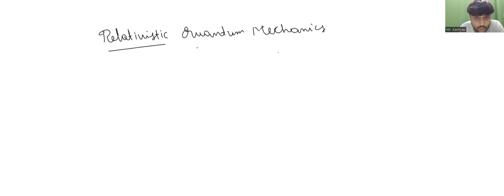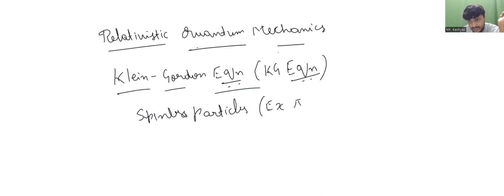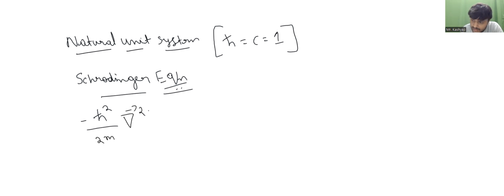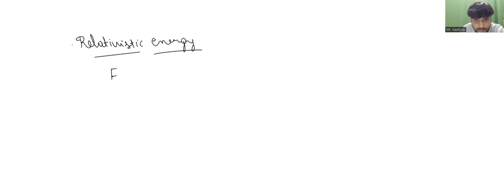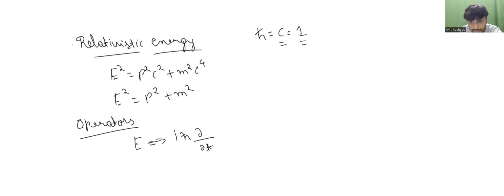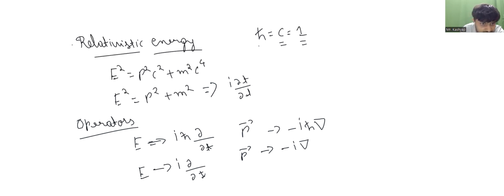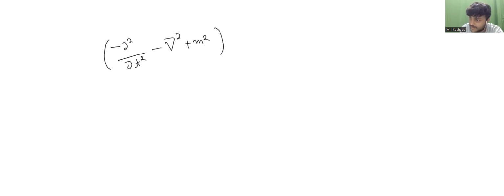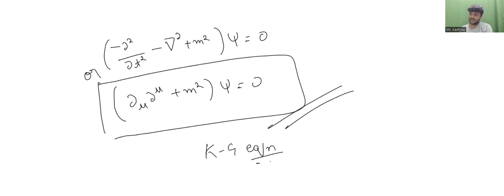Derivation of Klein Gordon Equation (Introduction to Relativistic Quantum Mechanics)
The Klein-Gordon equation is a relativistic wave equation that describes the behavior of spinless particles. It was originally derived by Oskar Klein and Walter Gordon in 1926. The equation is based on the principles of special relativity and incorporates quantum mechanics.